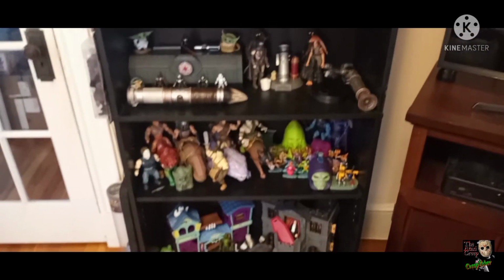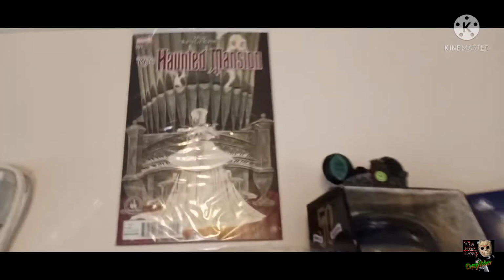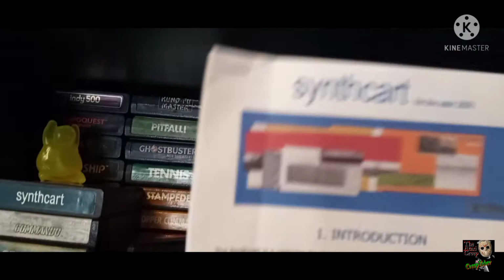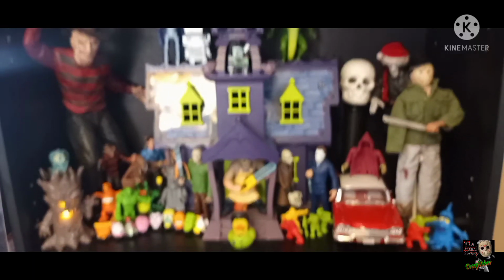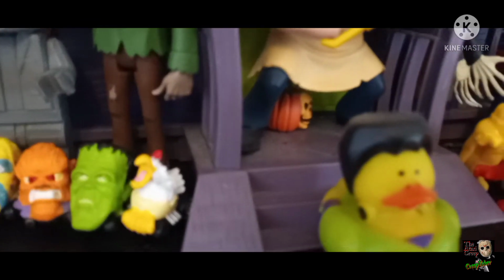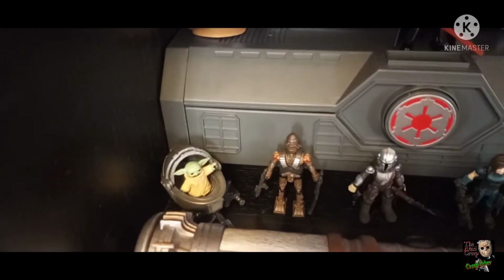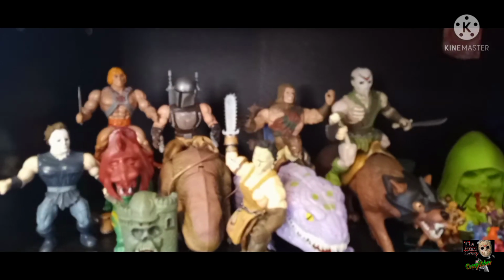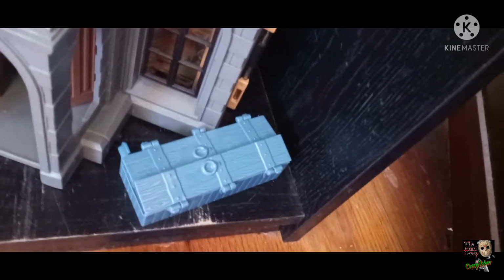Main Display Shelf Tour | The Atari Creep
Hey Creepers,

Don't have a room to tour but I did reorganize my main display shelf. Figured why not show it off and talk about some of the fun and weird things displayed. .

Donations are not required but are welcome.  Any help id greatly appreciated